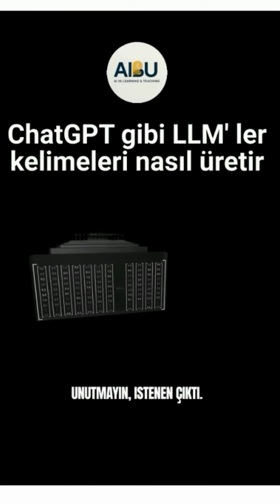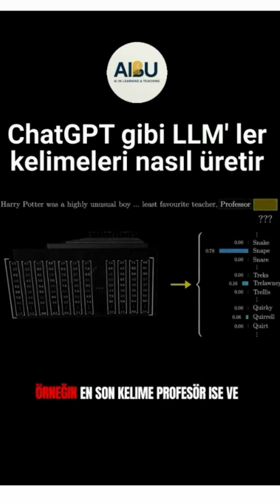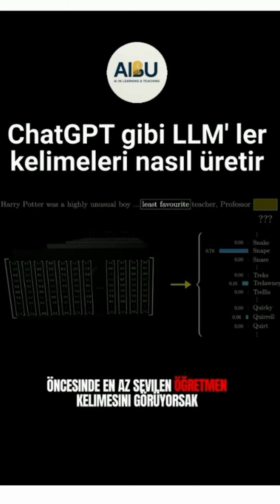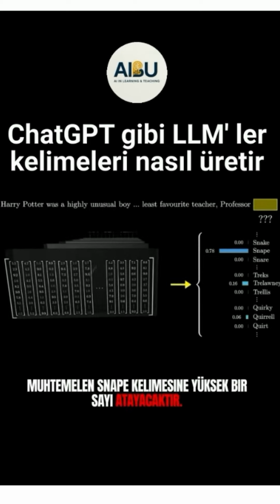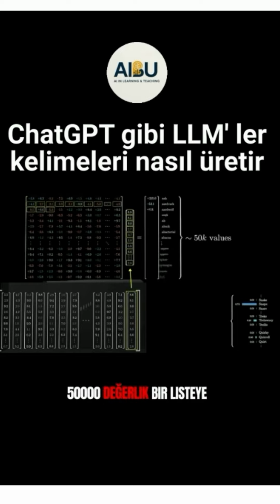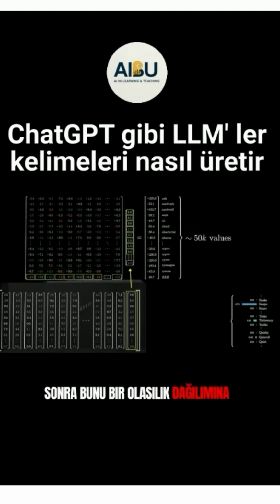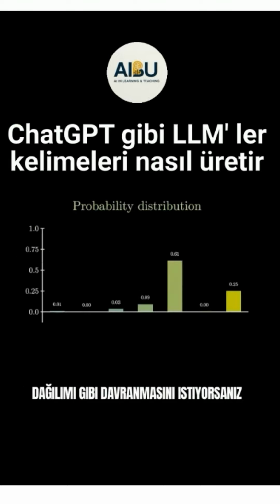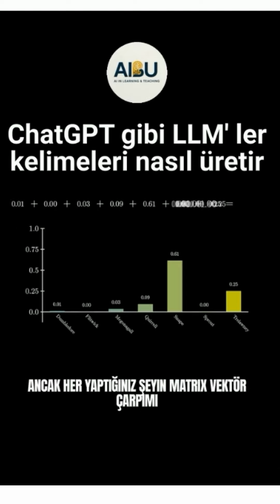🎯 Yapay zeka dil modelleri bir sonraki kelimeyi nasıl tahmin ediyor?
Yapay zeka bunu sihirle yapmıyor matematikle yapıyor! 🔮💻

📚 Diyelim ki cümlede “en az sevilen öğretmen profesör…” dedik. Eğer bu model Harry Potter evrenini biliyorsa, sıradaki kelime için en yüksek tahmini muhtemelen Snape olurdu.

Peki nasıl?

🧠 Model, her kelimeyi dev bir sayı listesine (vektöre) çeviriyor.
🧮 Bu vektör, 50.000 kelimelik bir tabloyla çarpılıyor.
📊 Sonuç? Tüm kelimeler için bir puan listesi.

Ama bunlar sadece rastgele sayılar!
O yüzden devreye sihirli bir matematik formülü giriyor: Softmax!

✨ Softmax, bu sayıları bir olasılık dağılımına çeviriyor:

Tüm değerler 0-1 arasında

Toplamları 1

En büyük sayıya en yüksek olasılık!

Ve işte bu yüzden model “Snape” kelimesine yüksek bir şans verir — çünkü matematik bunu söylüyor. 🔥

🔁 Yapay zekânın bir sonraki kelimeyi nasıl bildiğini merak eden arkadaşına gönder!